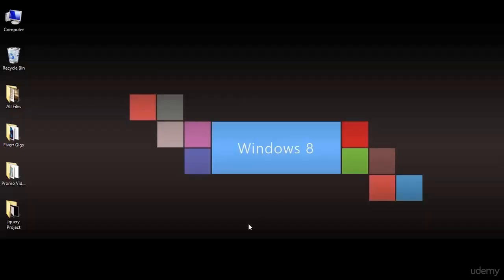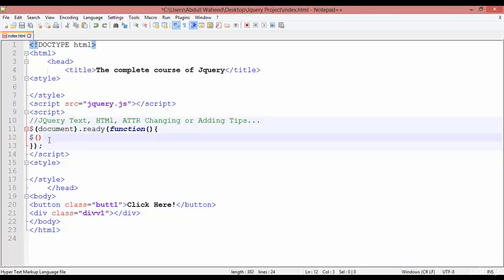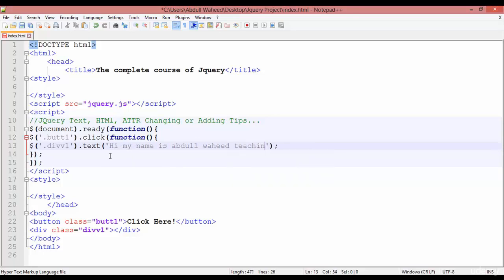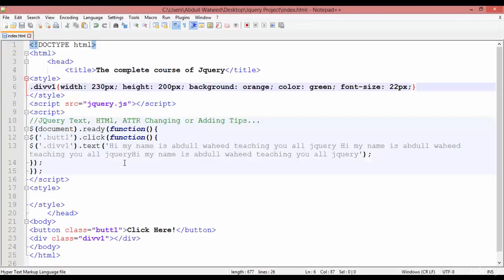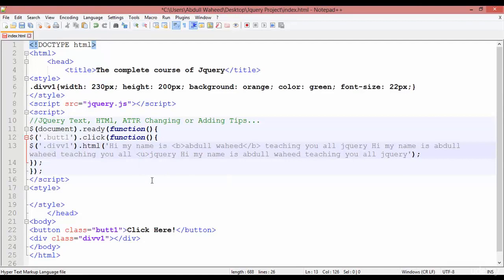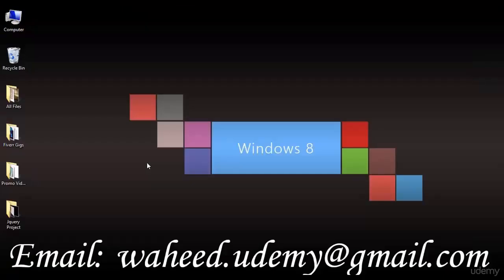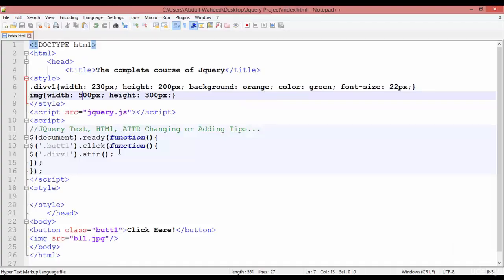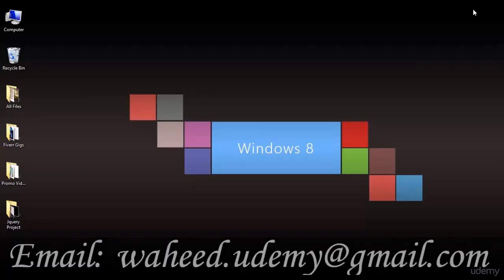Lecture 16 Tutorial JQuery Adding Text HTML Attr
Tutorial JQuery for dummies